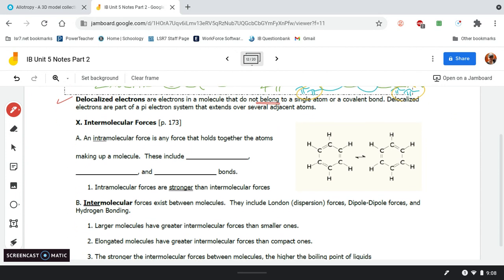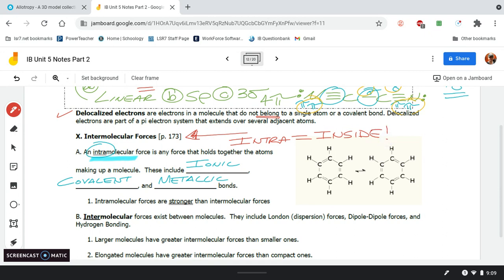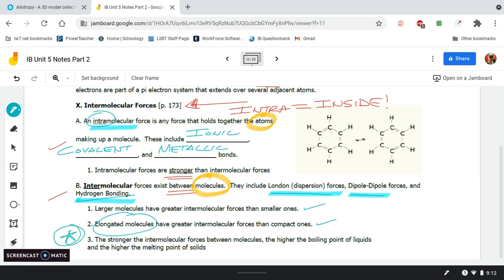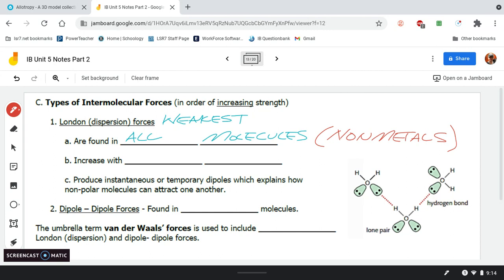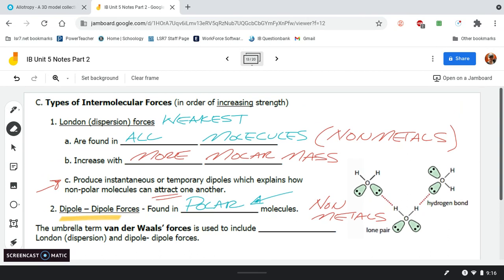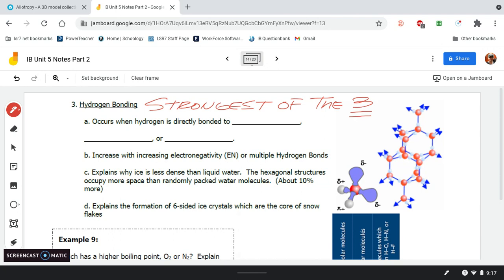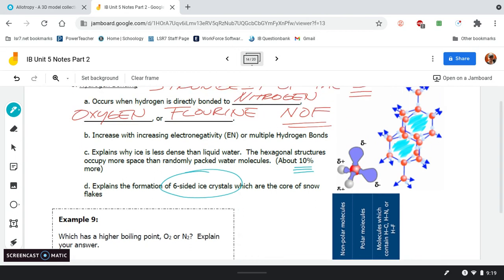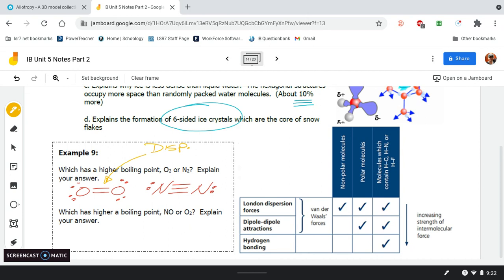IB Unit 5 Notes - Section 2 - Part 3